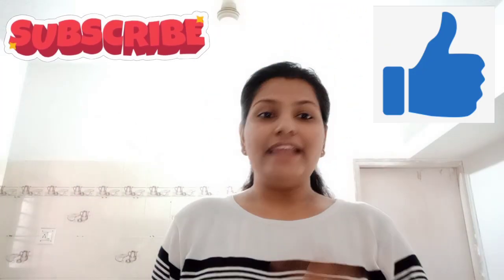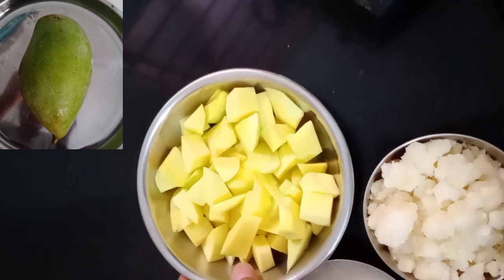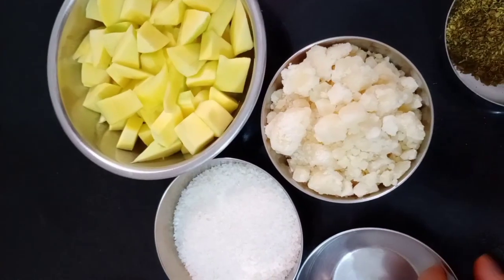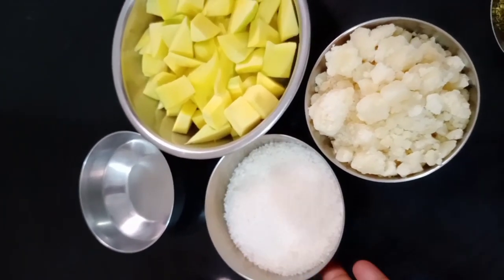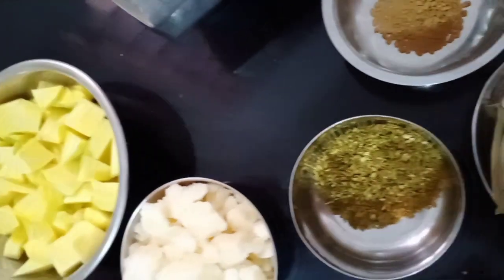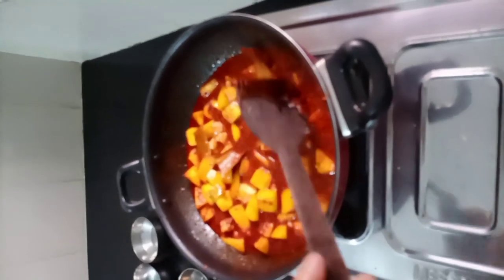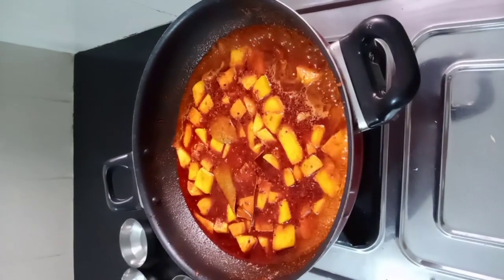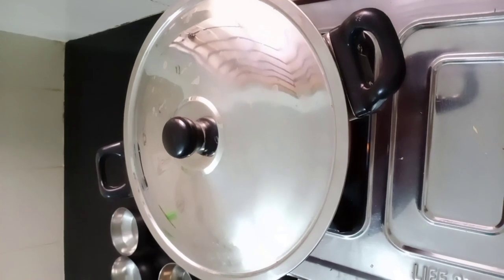Mango Vagariyu#Mango pickle# કાચી કેરી નુ વગારીયુInstant pickle#वगारीयु Hindi byBhoomi Mom's style